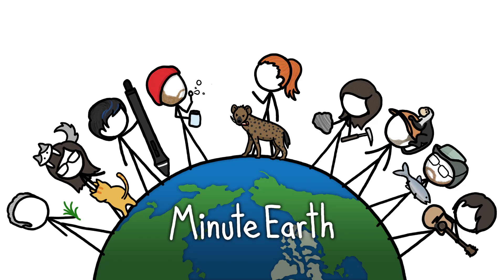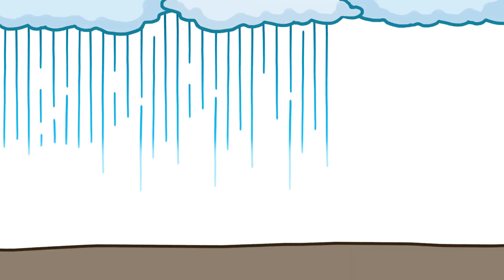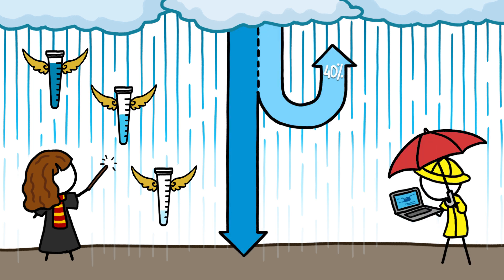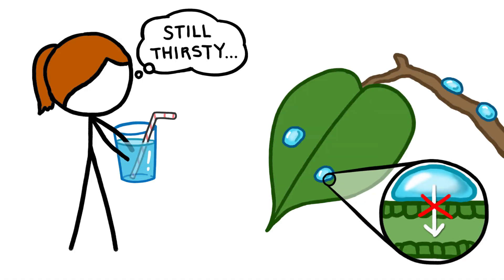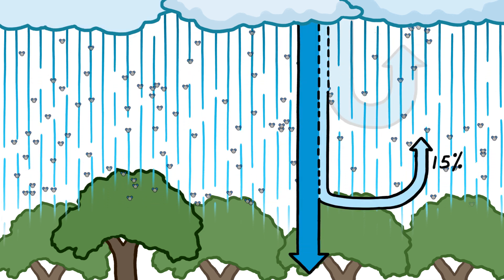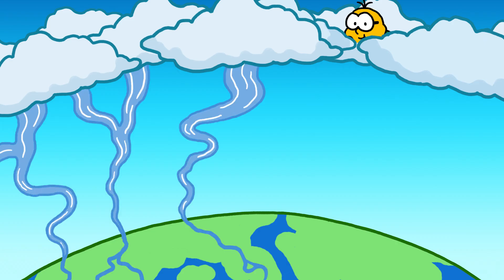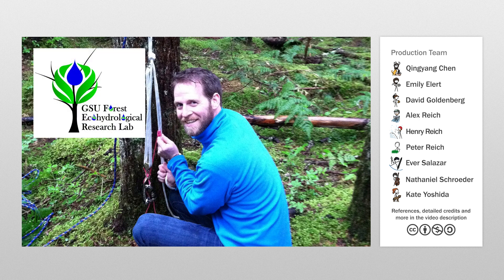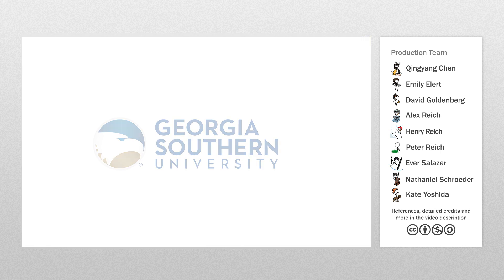Why Most Rain Never Reaches The Ground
Less than half of the rain that falls from a cloud makes it all the way to the ground – because a lot evaporates while falling or after landing in treetops.

FYI: We try to leave jargon out of our videos, but if you want to learn more about this topic, here are some keywords to get your googling started:
Virga: an observable shaft of precipitation falling from a cloud that evaporates before reaching the ground
Rainfall interception: The fraction of rainfall that falls on leaves, branches and trunks of trees and evaporates before dripping to the ground.

Credits (and Twitter handles):
Script Writer: Peter Reich
Script Editor: Alex Reich (@alexhreich)
Video Illustrator: Qingyang Chen (@QCVisual)
Video Director: Kate Yoshida (@KateYoshida)
Video Narrator: Kate Yoshida (@KateYoshida)
With Contributions From: Henry Reich, Ever Salazar, Emily Elert, David Goldenberg

References:

Good, S.P., Noone, D. and Bowen, G., 2015. Hydrologic connectivity constrains partitioning of global terrestrial water fluxes. Science, 349(6244), pp.175-177.

Langhans, W., Yeo, K. and Romps, D.M., 2015. Lagrangian investigation of the precipitation efficiency of convective clouds. Journal of the Atmospheric Sciences, 72(3), pp.1045-1062.

Miralles, D.G., Gash, J.H., Holmes, T.R., de Jeu, R.A. and Dolman, A.J., 2010. Global canopy interception from satellite observations. Journal of Geophysical Research: Atmospheres, 115(D16).

Oki, T. and Kanae, S., 2006. Global hydrological cycles and world water resources. science, 313(5790), pp.1068-1072.

Sadeghi, S.M.M., Attarod, P., Van Stan, J.T. and Pypker, T.G., 2016. The importance of considering rainfall partitioning in afforestation initiatives in semiarid climates: A comparison of common planted tree species in Tehran, Iran. Science of the Total Environment, 568, pp.845-855.

Van Stan, J.T., Levia Jr, D.F. and Jenkins, R.B., 2015. Forest canopy interception loss across temporal scales: Implications for urban greening initiatives. The Professional Geographer, 67(1), pp.41-51.